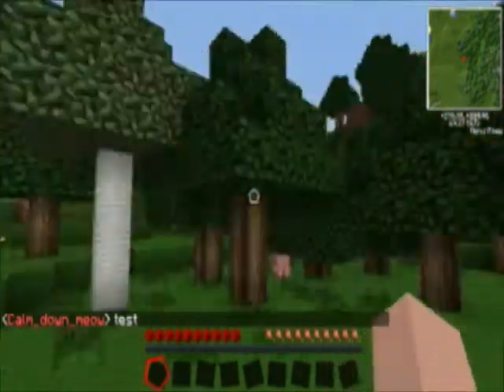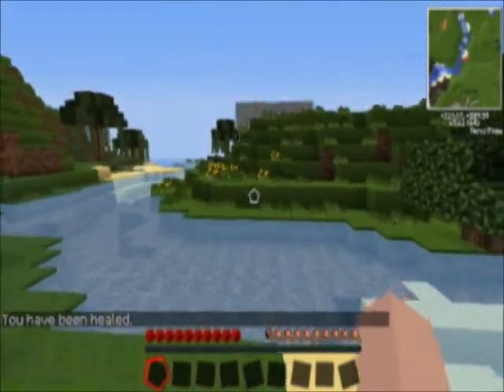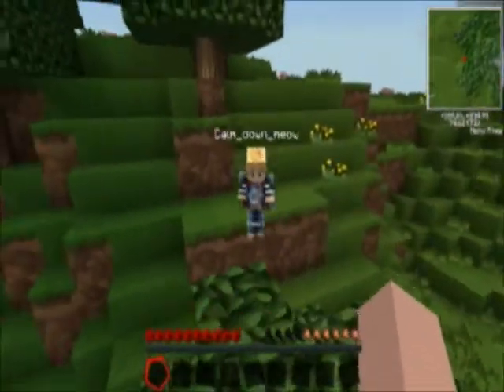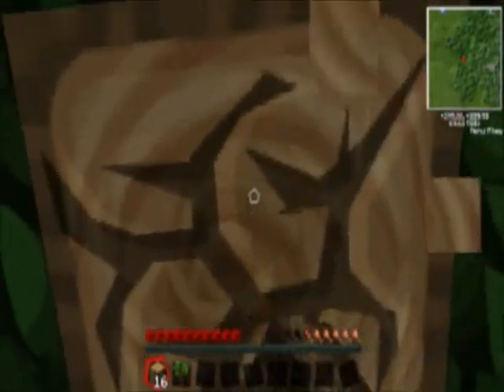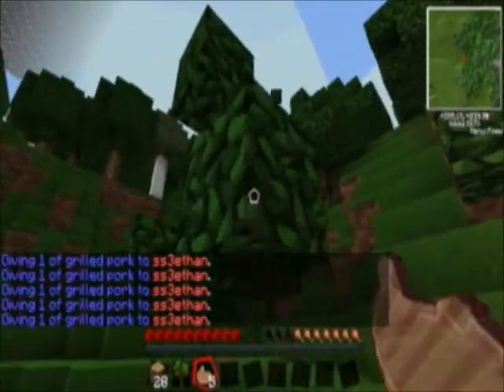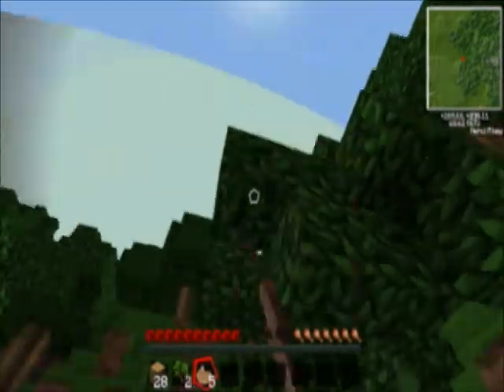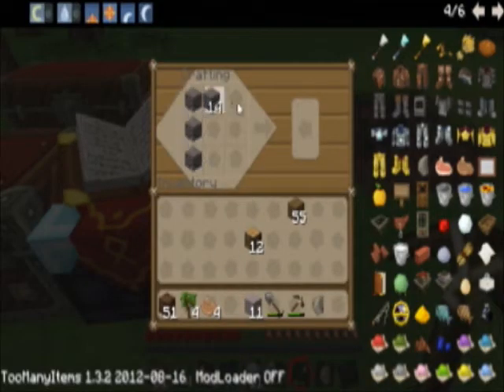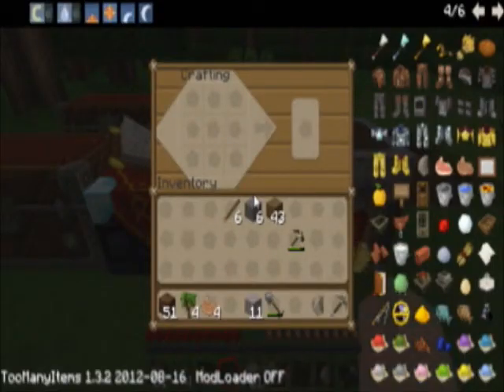Minecraft - FortCraft - Episode 1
FortCraft is a game we made up, and here is us playing it and me being hyper as all hell.

EDIT: CRAP, forgot to put tex pack in description
Go here and go to the "Get It" page and it will be there.